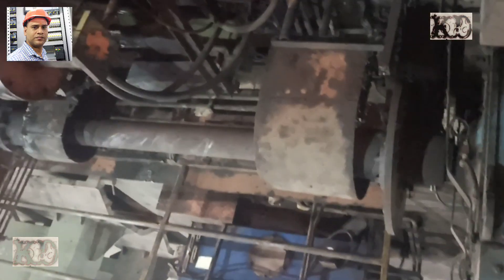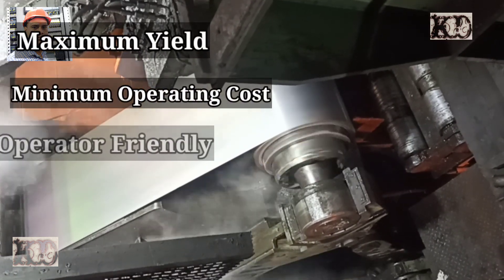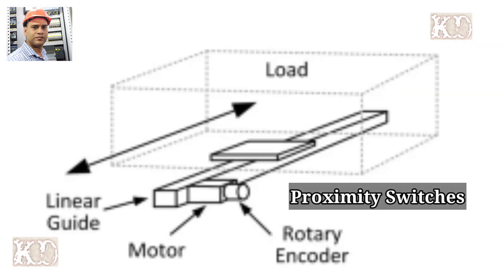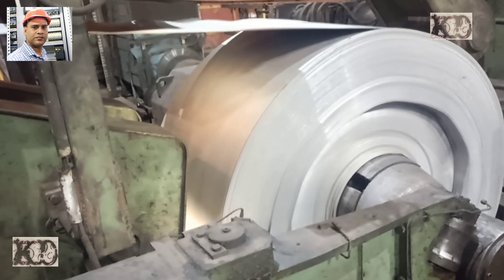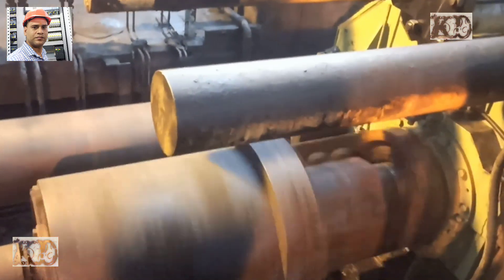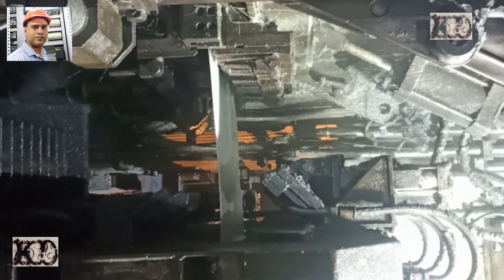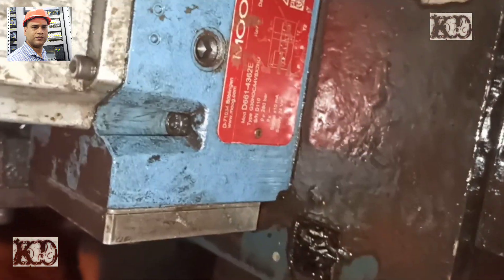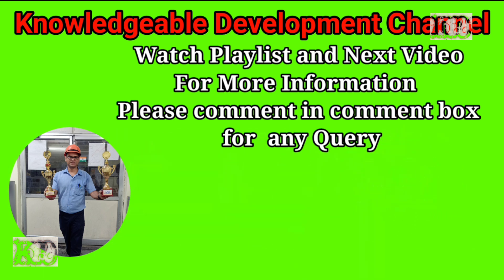Mill technical features#6hi#6Himill#Millparts#6himillequipments#Hydraulic operation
This channel providing information regarding daily routine follow by an electrical engineer.An electrical engineers, how to works in plant by automation and how to update day to day in his life,all these knowledge in this channel.
Every day in this channel, we share the upcoming things of the people daily.
Watch this video and learn and follow. I hope you will definitely get benefit.

What are the advantages and disadvantages of a six-high rolling mill?

Therefore, the six-high rolling mill has improved in terms of shape control force, control of strip edge thinning ability, an increase of reduction, and reduction of rolling functions. The disadvantage of the four-high mill is that the contact area between the work roll and the backup roll is larger than the width of the rolling strip.

What is a six-high rolling mill?

The six-high rolling mill is one of the ideal advanced equipment for producing high-quality sheet products.

What is ucmw 6 high rolling mill?

The UCMW six-high rolling mill adopts both work rolls and intermediate rolls that can move, and adopts the form of work rolls and intermediate roll bending rolls, as shown in Figure 3. This model can carry out ultra-bo college rolling. Compared with an ordinary four-high rolling mill, HC rolling mill has the following characteristics;

What is a four-high rolling mill?

The traditional four-high rolling mill is a technology in the field of strip rolling. With the increasing requirements for sheet accuracy and shape, especially the dimensional accuracy of the strip, the four-high rolling mill's version control capability has become very limited. Edge thinning is also severe.

What is 6 hi cold rolling mill?

Six roller (6-hi) cold rolling mill introduction 6-Hi rolling mill is especially suitable for high precision rolling at high rolling speed, can give a variety of finished thicknesses, reducing steel coil strip from 3mm to 0.10mm with width ranging from 500 to 1250mm.Different materials and...

What are the components of a mill?

Schematic diagrams and descriptions of the mill components including work rolls, intermediate rolls, back up rolls, uncoilers, recoilers, and tension reels. 2. Specifications for the mill such as thickness reduction capabilities, width tolerances, tension limits, and roll dimensions and frequencies. 3.